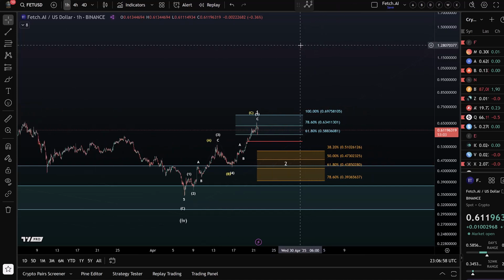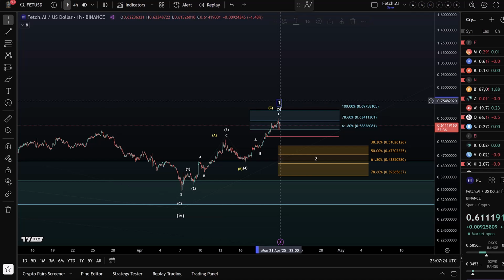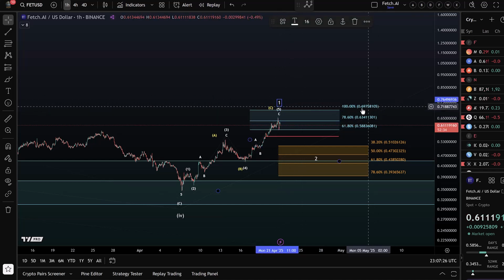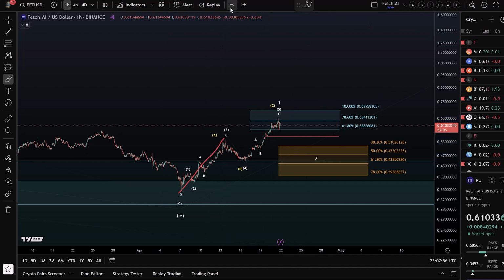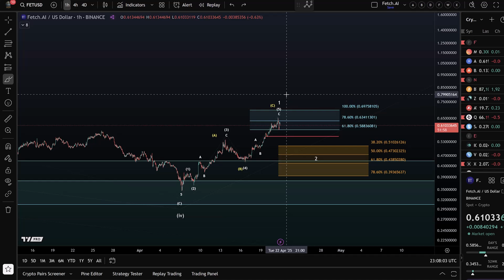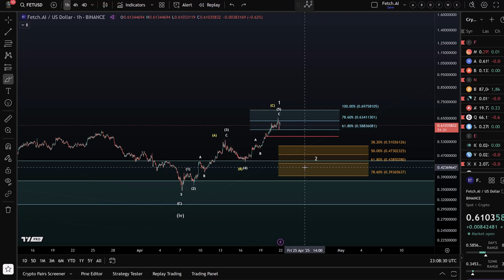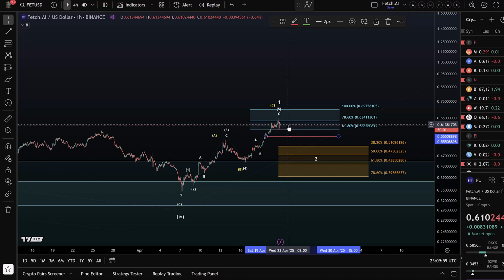FETCH.AI FET Elliott Wave Analysis: Bullish and Bearish Scenarios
👉 Trade on Coinbase:
Receive $10 in BTC (see terms on website):

👉 Trade on Kucoin:
Receive a 20% fee discount:

👉 Trade with Trading212:
Receive shares worth up to $100: